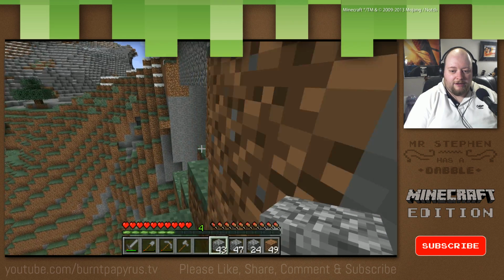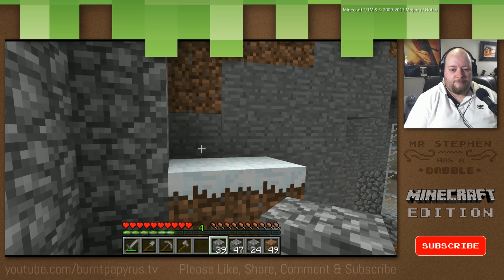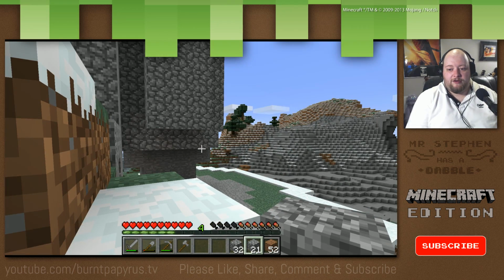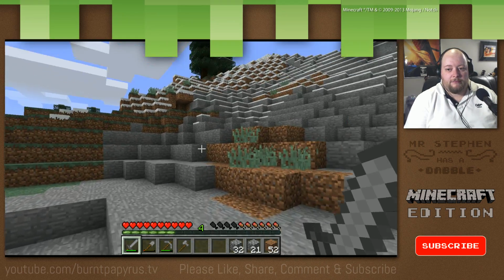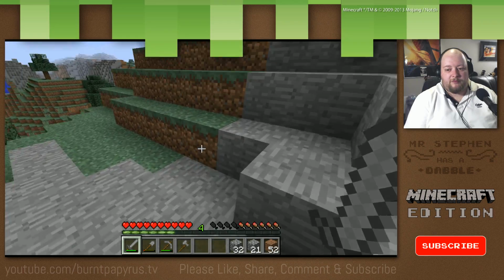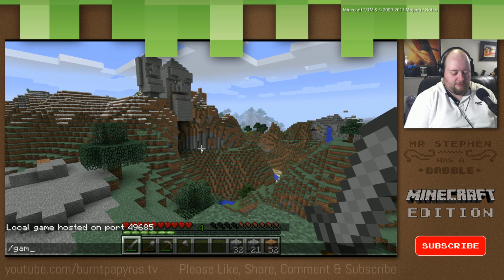Let's Play Minecraft 22 - Mr Stephen Has A Dabble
JOIN MAJIKEL FOR HIS CHARITYWORLD RECORD ATTEMPT, OCTOBER 10th AT 9:00 AM (english time)